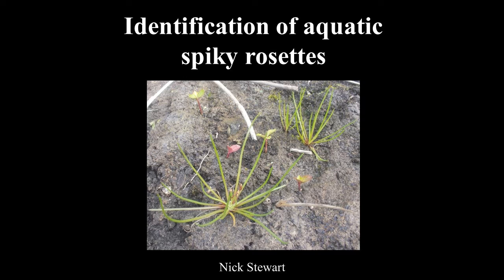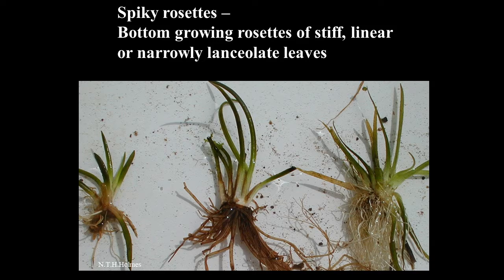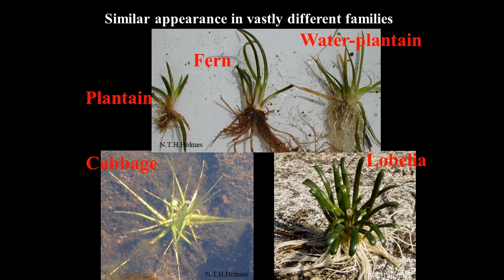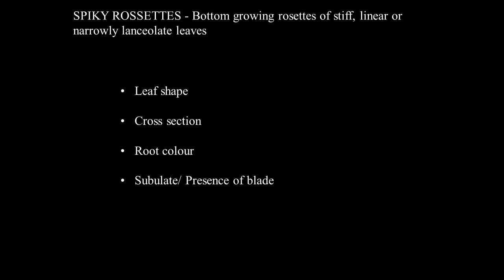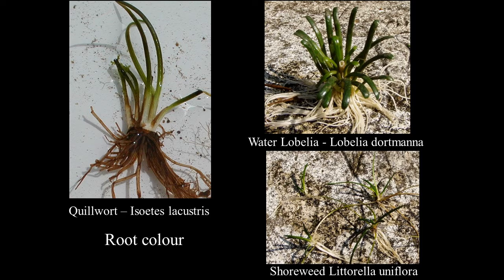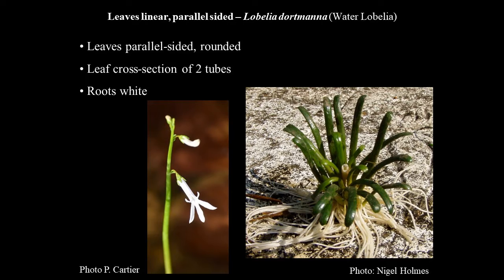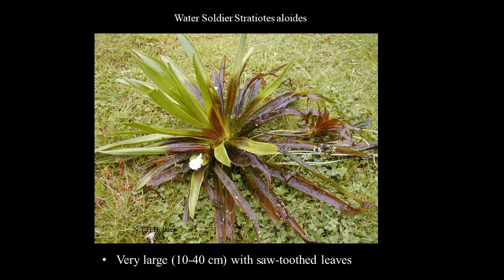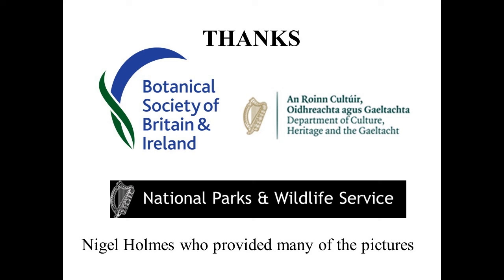Introduction to spikey-rosette aquatics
This talk given at the BSBI Ireland Autumn Meeting in Glasnevin National Botanic Garden on 24 September 2022, by Nick Stewart, leading aquatic plant expert. It was the final talk in the Aquatic Plant Project 2022 programme. This is the handout referred to in the talk